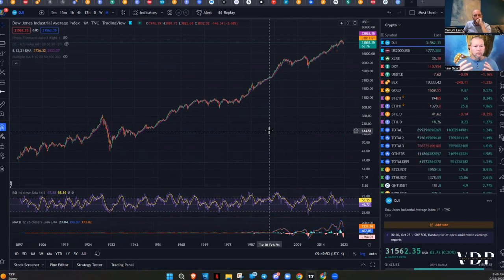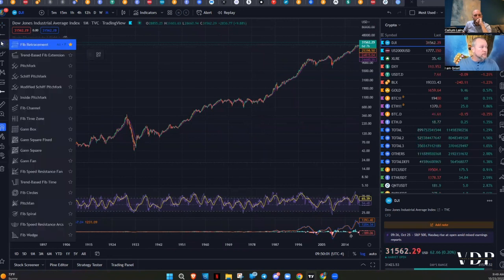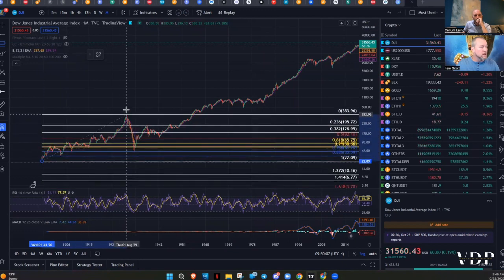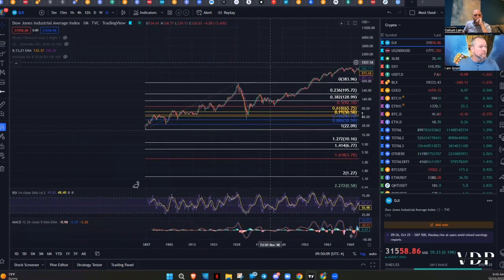Fibonacci In Trading | Groot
Does the Fibonacci sequence have a role to play in trading patterns just as it does in influencing human behaviour? Find out right here!